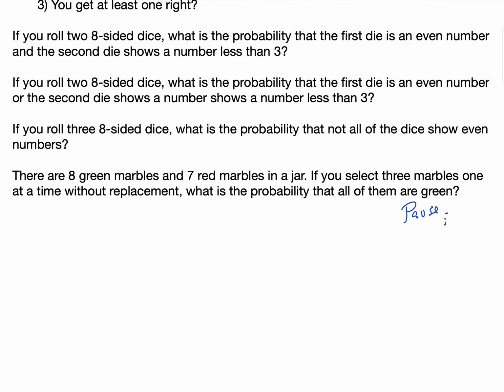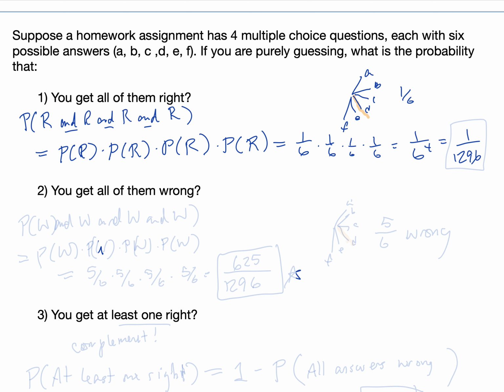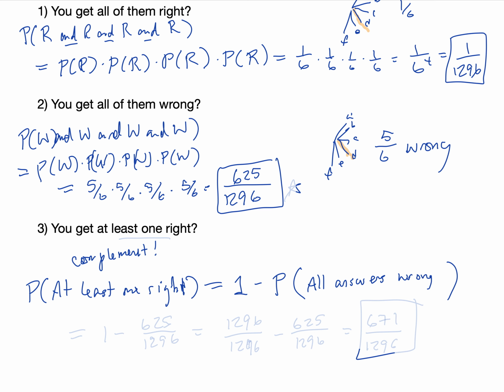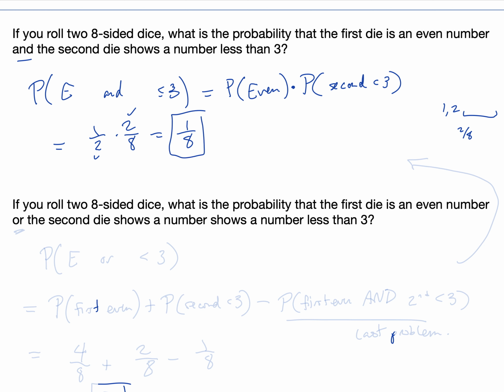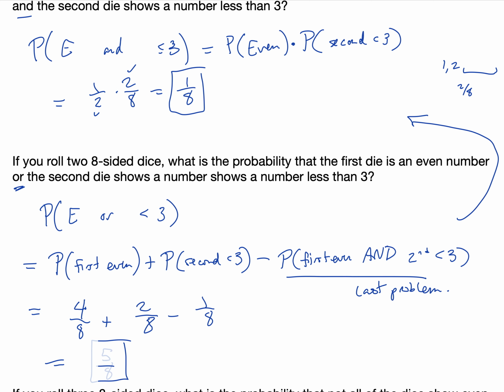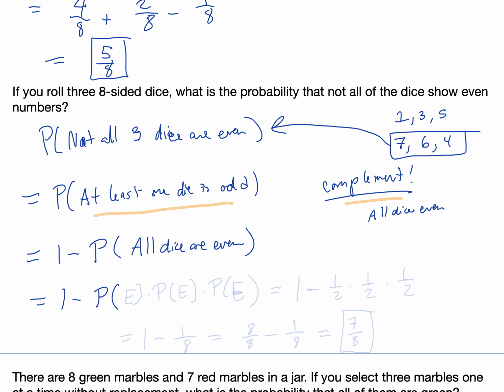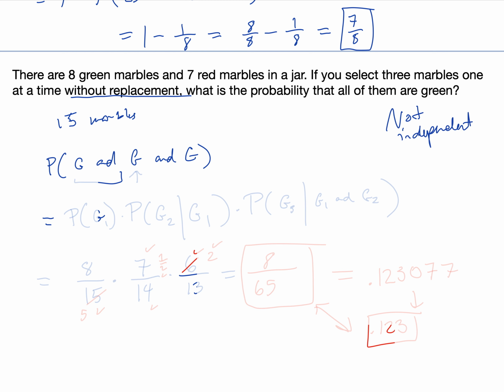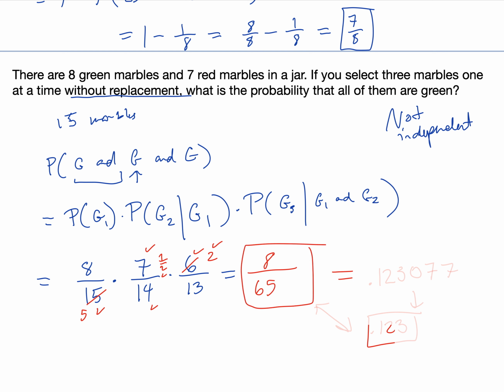Multiplication and Addition Rule More Practice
In this video, we do more practice problems with probability, including the multiplication rule, the addition rule, and complementary events.